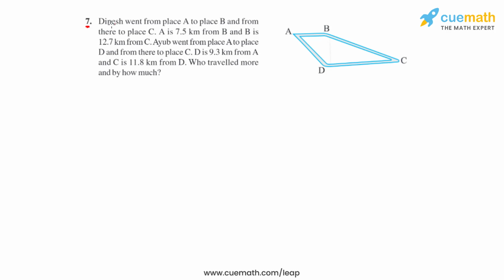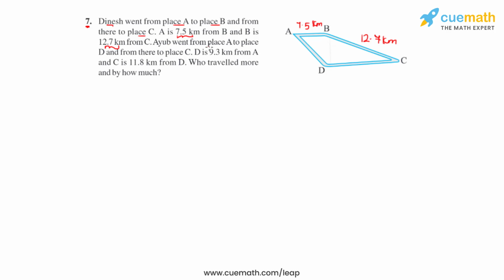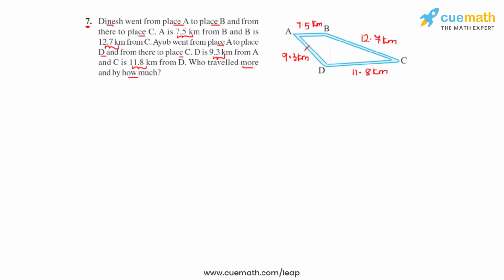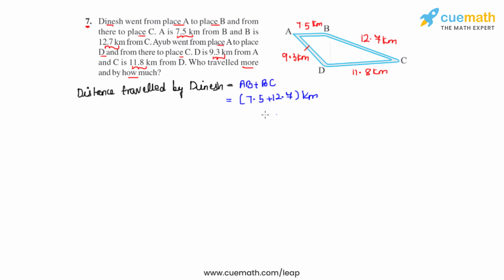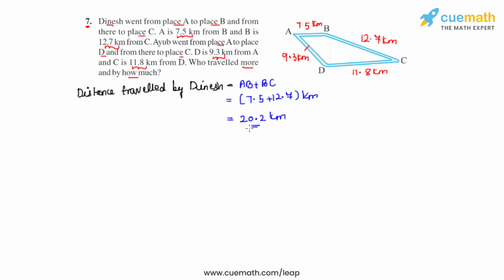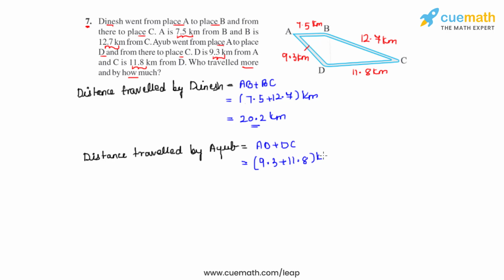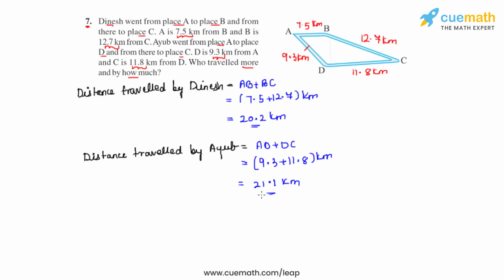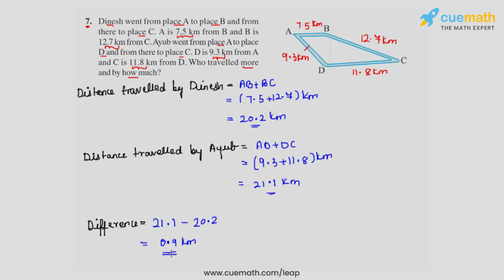Ex.2.5 Q7 Fractions and Decimals - NCERT Maths Class 7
To download pdf of all text solutions for this chapter click here NOW